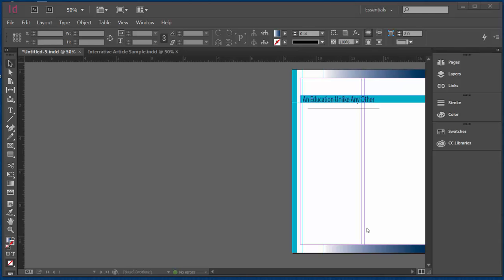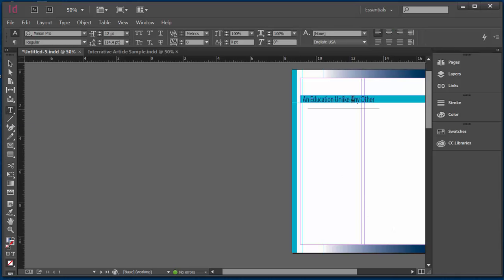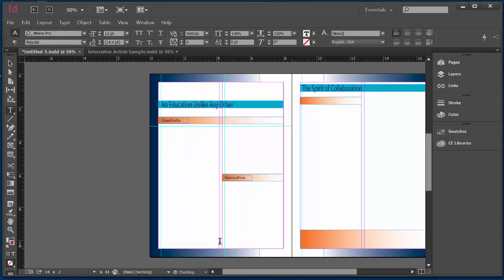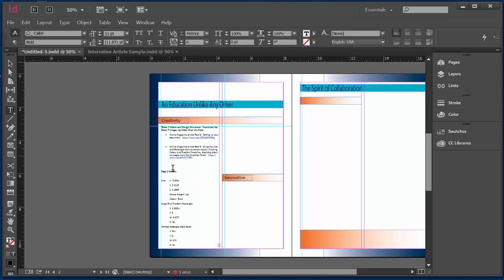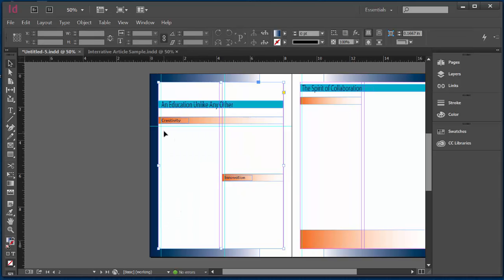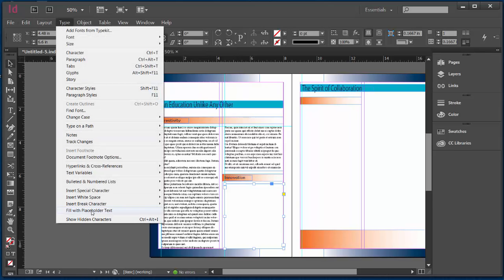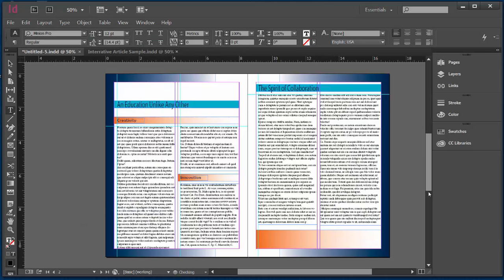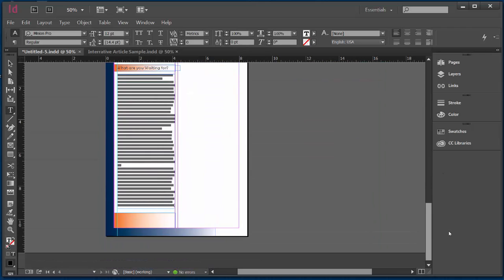Magazine Article Part 6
MKTG25586 - Placing text from a Word Document into your layout or using Placeholder text in InDesign.